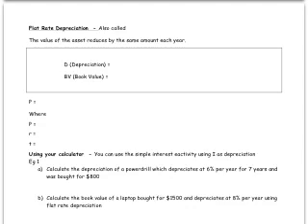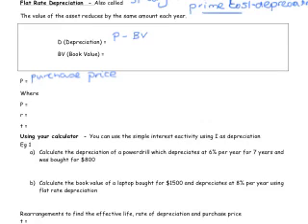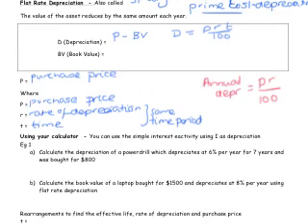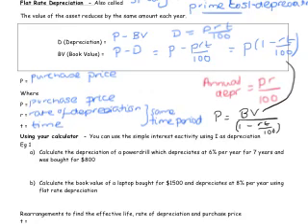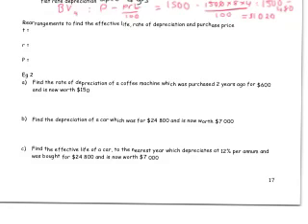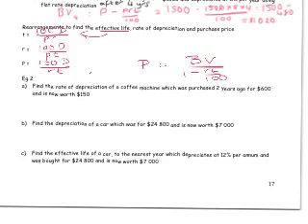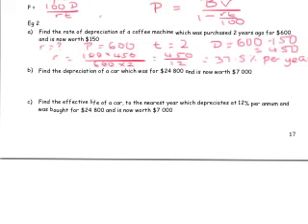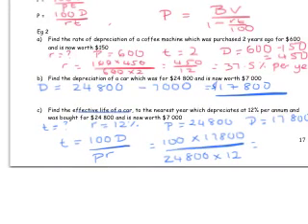Flat Rate Depreciation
FM flat rate depreciation